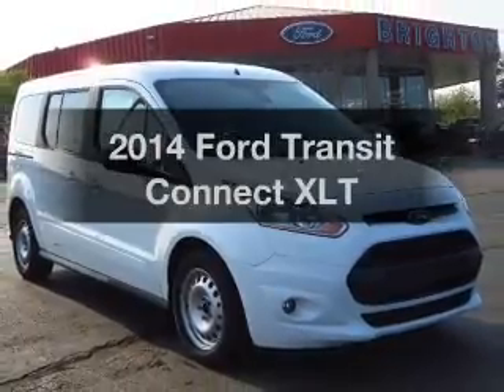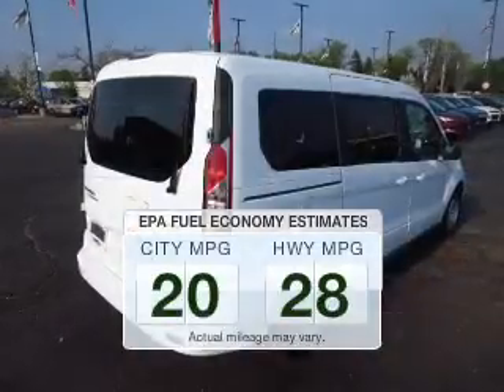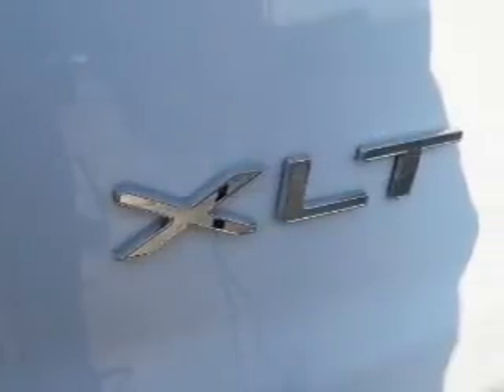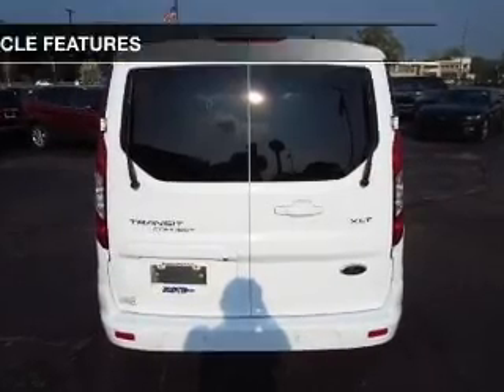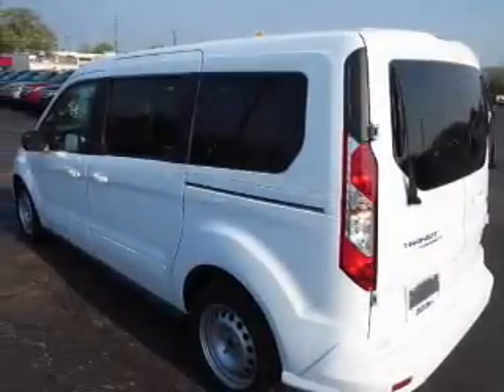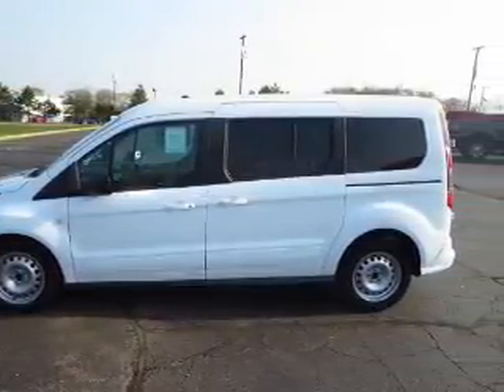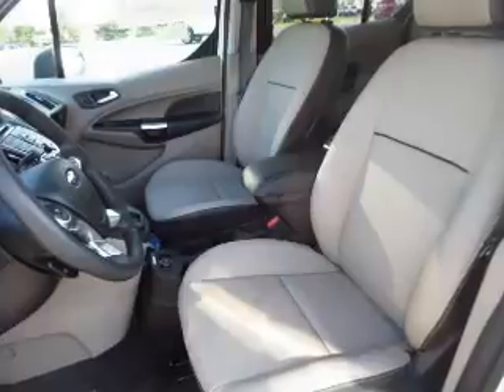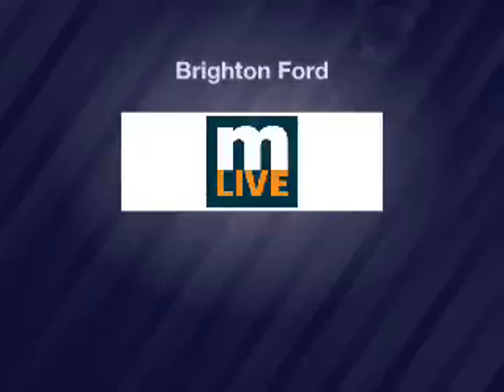2014 Ford Transit Connect - Brighton MI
Year: 2014
Make: Ford
Model: Transit Connect
Trim: XLT
Engine: 2.5 L, 4 cylinder
Transmission:
Color: White
Mileage: -1
Address:
8240 West Grand River